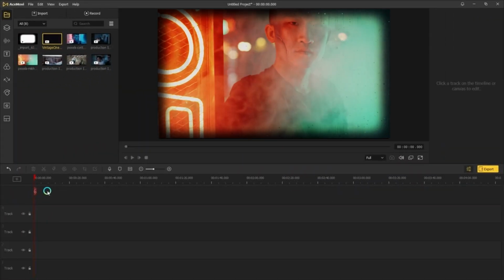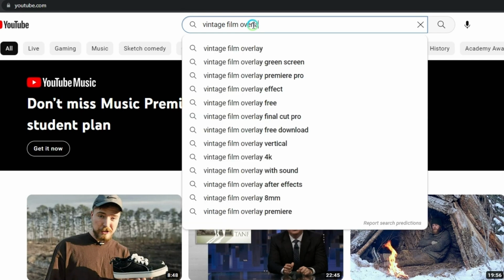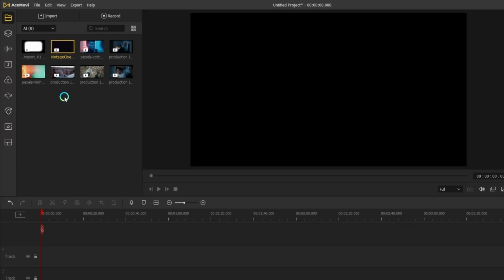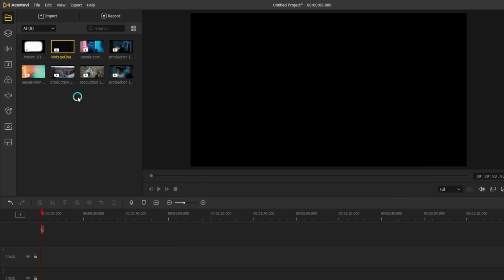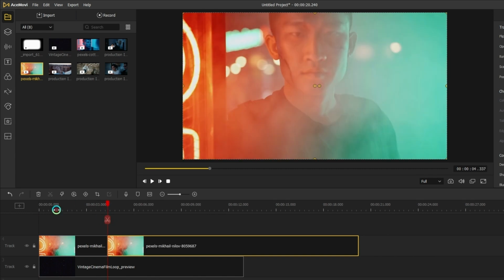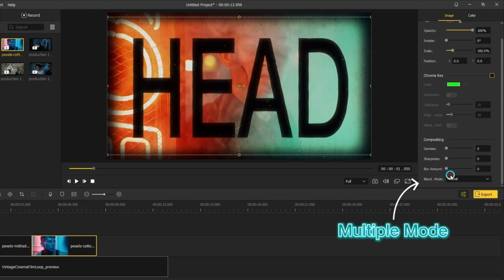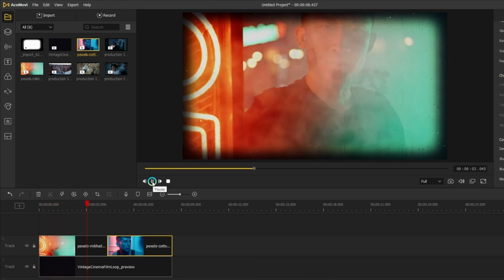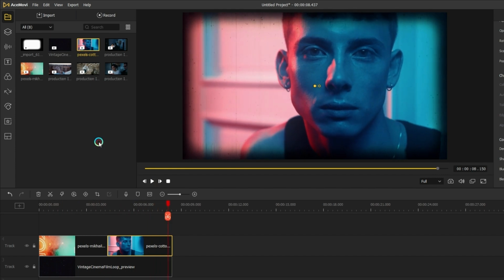How to Make Vintage Film Look on Video | Old Film Effects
Today's video, I'll show you how to make vintage film look on video by yourself.

🎁Get exclusive offers of AceMovi every now and then from our Instagram